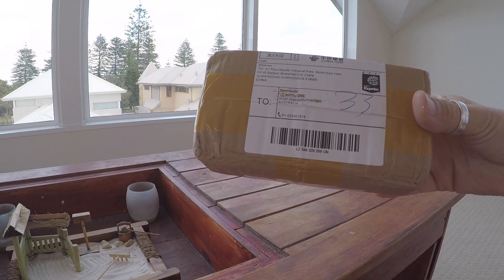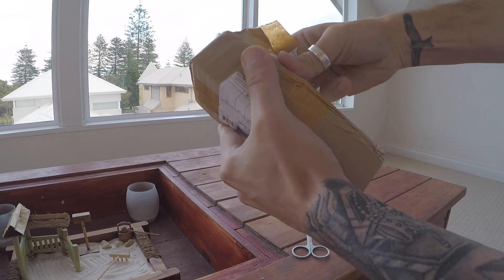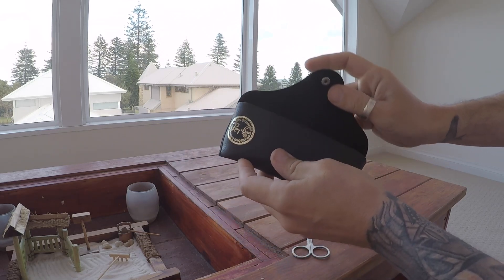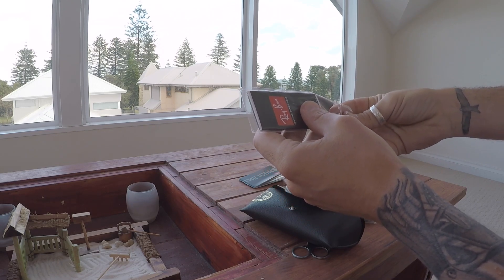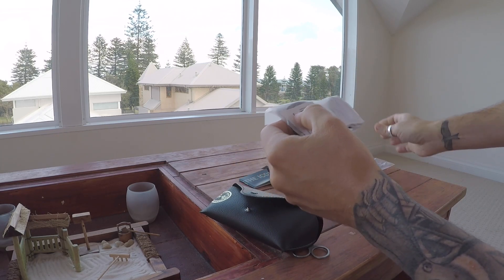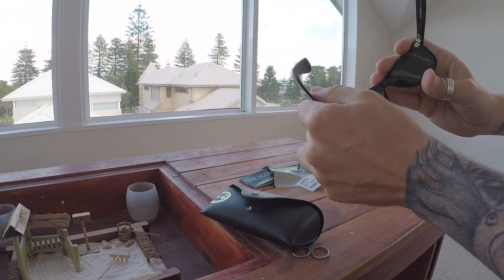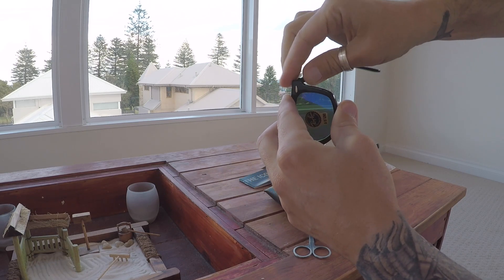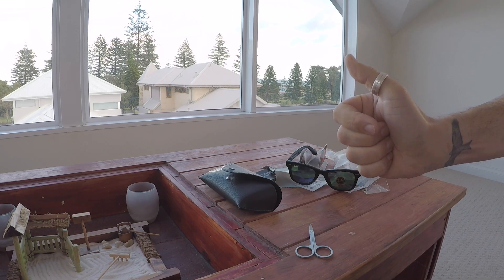Ray-Ban Unboxing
This video is about Ray-Ban from DH Gate (FAKE)